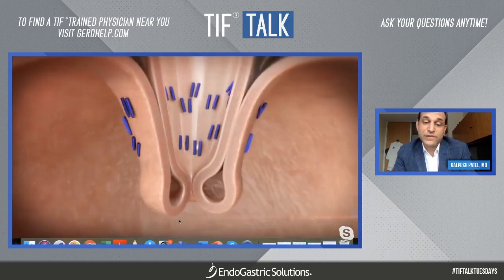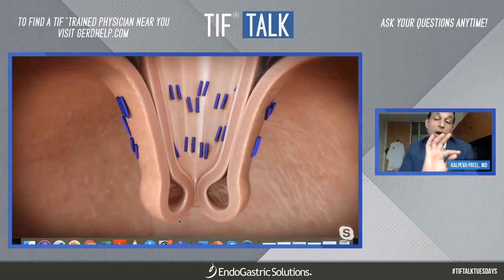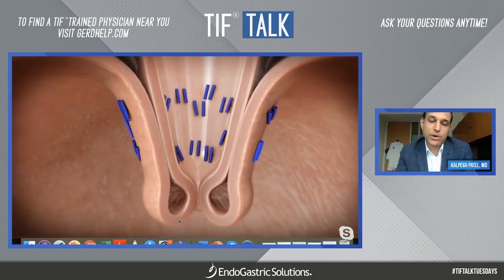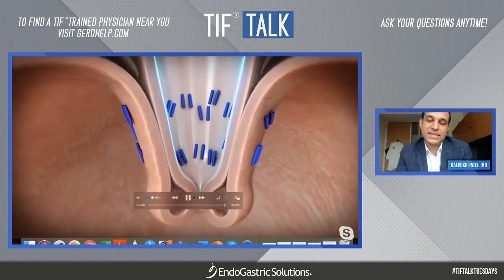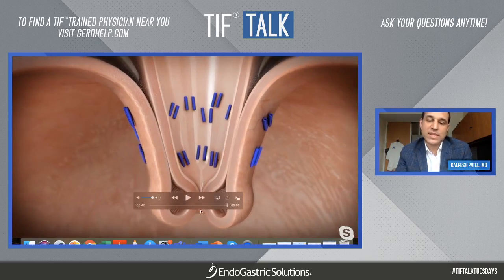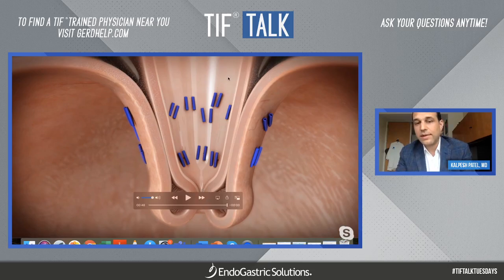TIF Talk: Dr. Patel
Dr. Kalpesh Patel is the Director of the Center for Advanced Endoscopy at the McNair Campus of the Baylor College of Medicine in Houston, Texas. His gastroenterology practice includes special interests in Interventional Endoscopy and ERCP, Endoscopic Ultrasound w/FNA, and Endoscopic Medical Education amongst others.